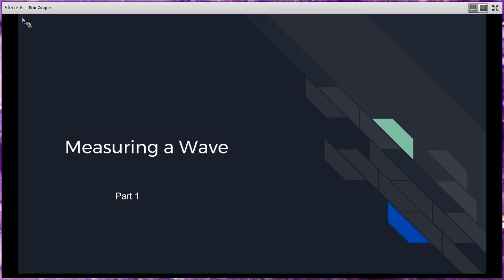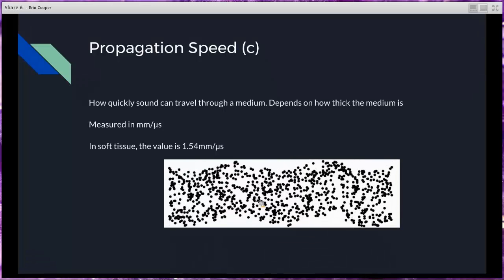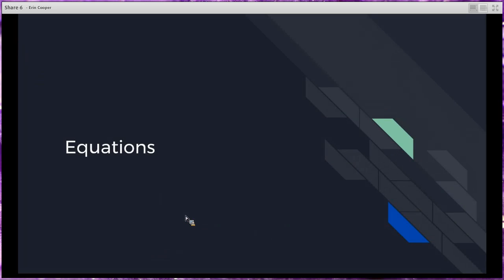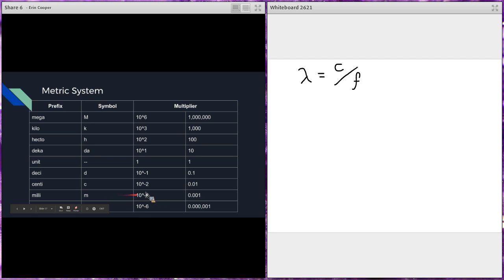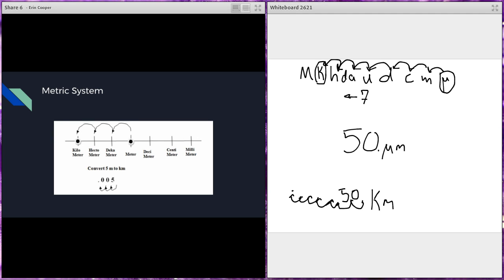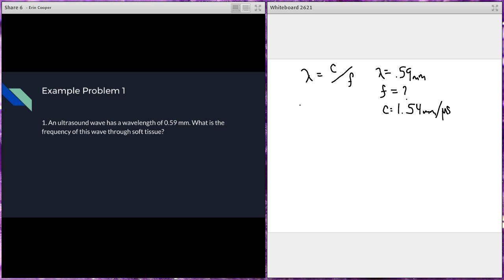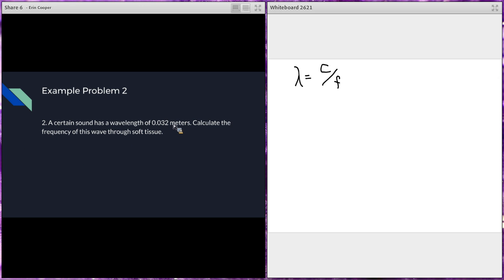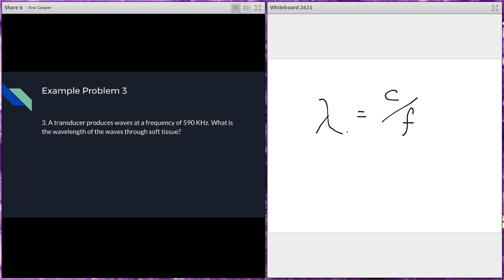Measuring a Wave Part 1